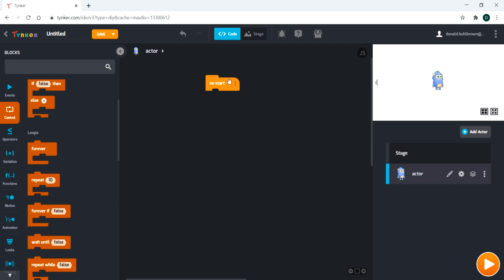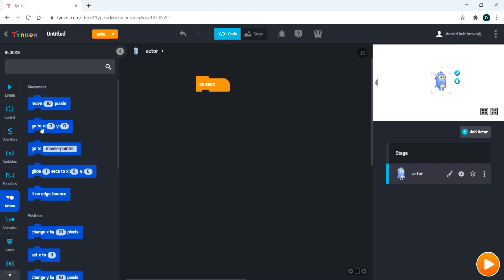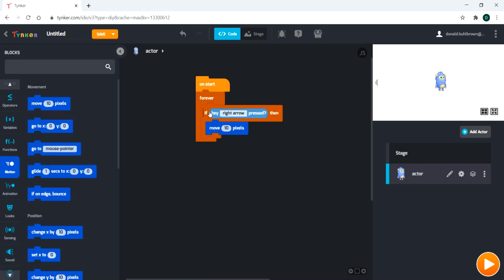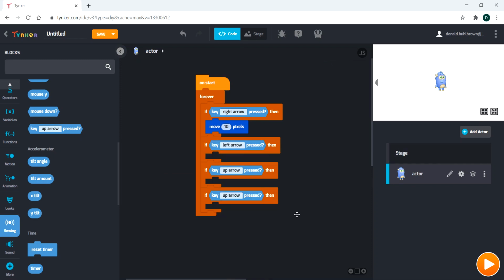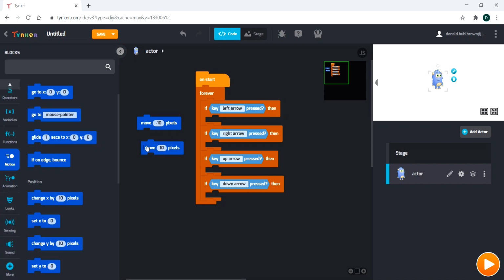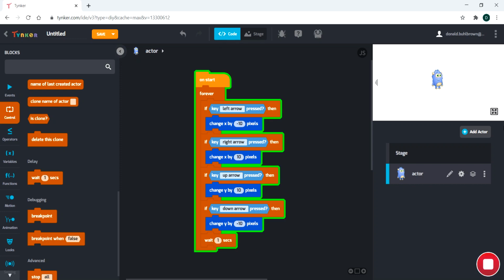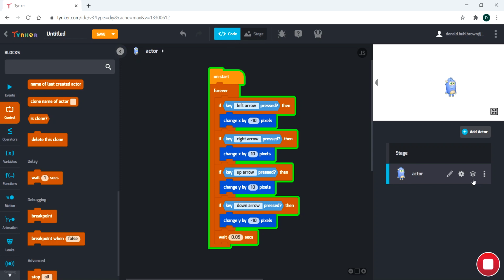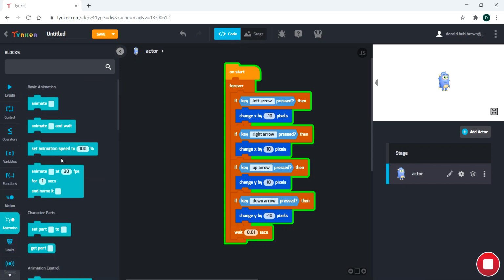Getting Started with Tynker - Part 2 Looping and Conditionals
Welcome to part 2 of the CodingOverload Tynker series. Today's video is all about how to do looping and if-statements in Tynker. We also will make our first small program during this video.

You can also follow CodingOverload on Twitter to keep up to date on everything that's posted.